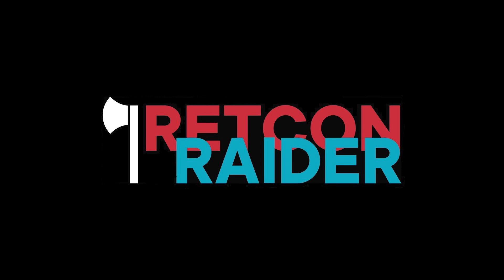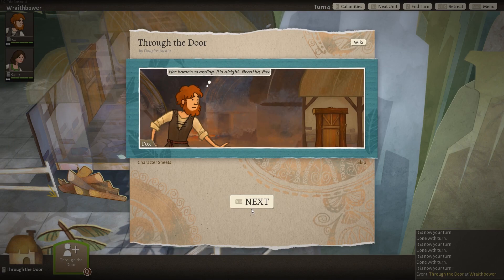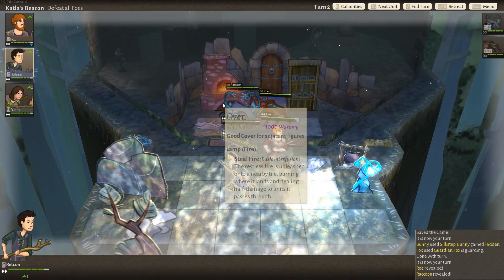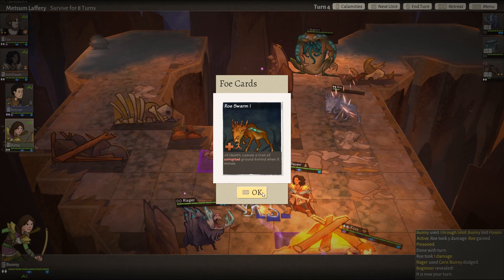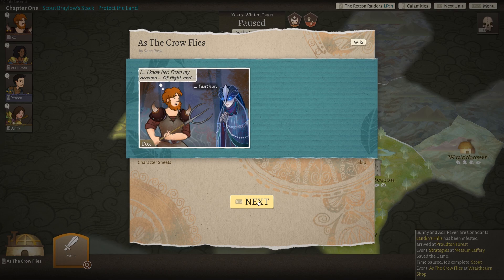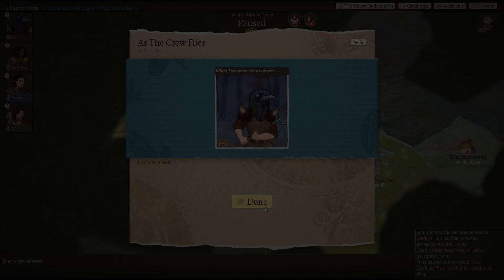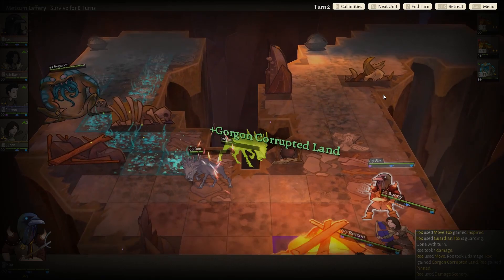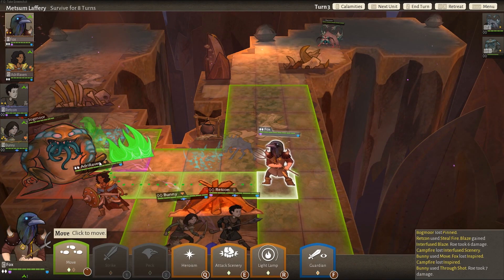Wildermyth - EA Overview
Today, I thought we'd take a quick breather from Phoenix Point to take a quick look at a different game that I've recently been having a lot of fun with. Today, I thought we'd talk about "Wildermyth" by Worldwalker Studios.

It's basically a procedurally generated RPG with turn-based tactical combat, a charming presentation, and a surprising amount of focus on narrative character development!

Raider Captain: Mike Spark and Valinrook!

Veteran Raiders: a normal Joe, AdriRaven, ash, Alois, Ben Hollingshead, Drakiith, Eoftar, Eric Teichmiller, Exsellsior, James Trimmier, Laura and Mike, Leroy Nukenson, Matthew Holmquist, Mildly Nuclear, NOD Goblin Nico, Per-Ingemar Andersson, Sir Skelibate, The Cursed Typewriter, Woah77

Honorary Raiders: austin fagan, Bedrytski Aliaksandr, Benjamin Grey, Brad Quinn, Cecil Kane, crxcrvs, Domen Anslovar, I C U UwU, Kim S. Jensen, Kristjan Rolandsson, Mark Richards, Maximilian Monke, Mazi Melton, Mike Zitter, Mr. Scar Lectures, Naum Osenarov, RobH, Sander Tiemeijer, Tom Edward Idland, Yokes

Raiders-in-Training: A.R. Jackson, Blake Candin, DentonEX, Eugene Fotin, Henrick Reimer, hob0tron, Ludovic, Michael Bohmert, Olav Hope, Oliver Sober, Purge, Victor Anuck Songs, vucrulez, Zaki